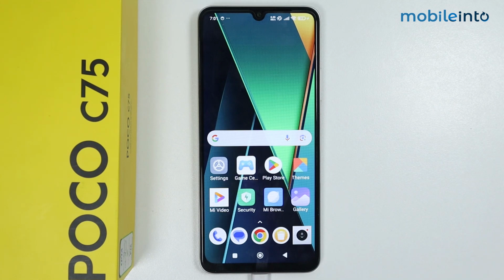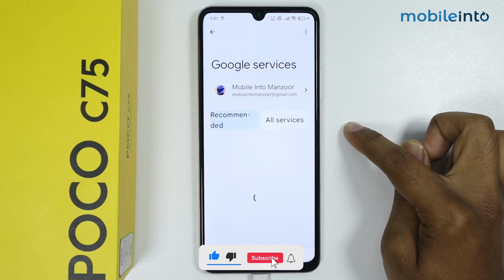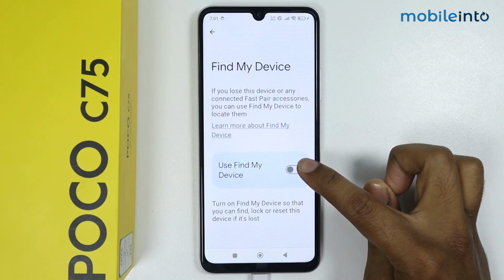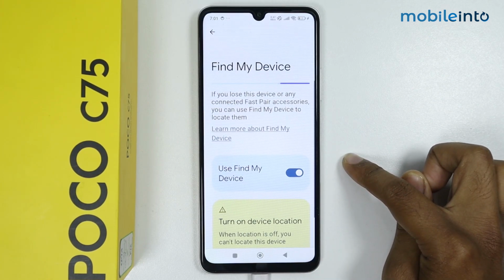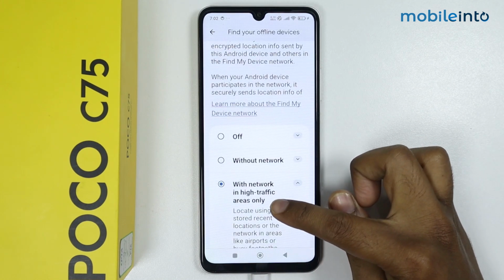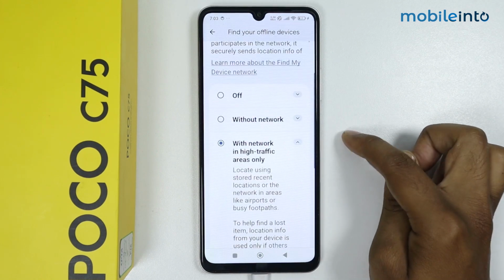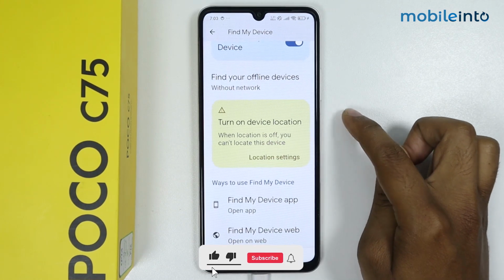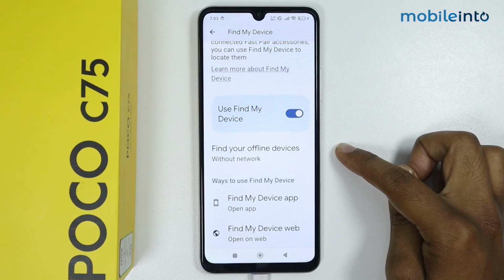Setup Find My Phone In Poco C75 - Enable Find My Phone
How to set find my phone in Poco C75. To use Find My Mobile or enable Find My Phone in  Poco C75, follow these steps.